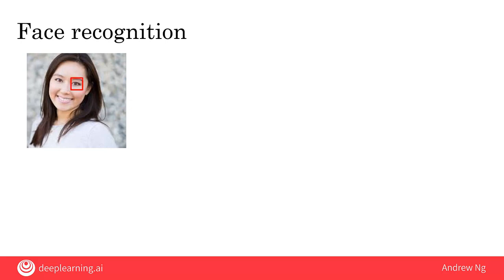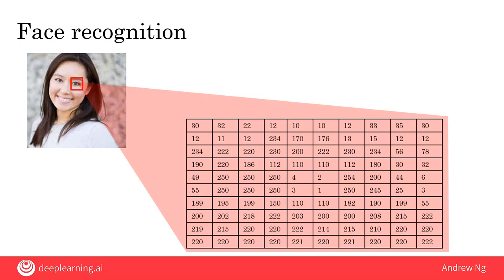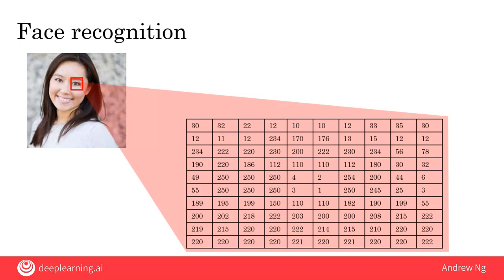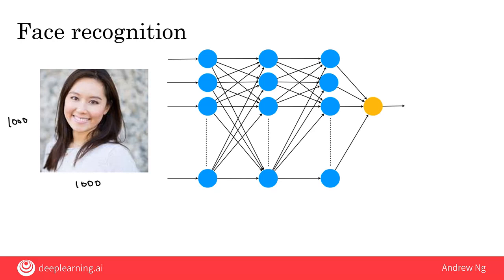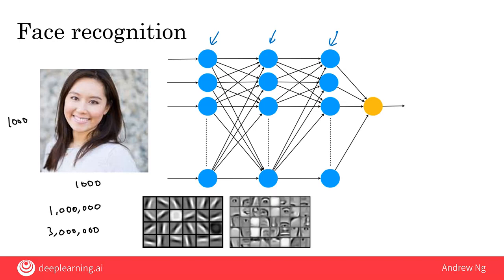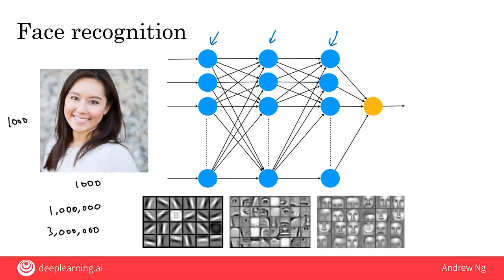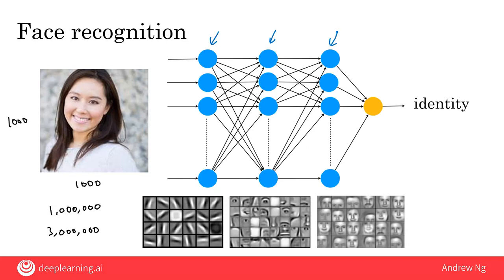09-Non technical explanation of deep learning Part 2, optional